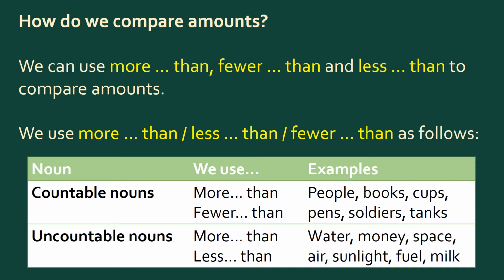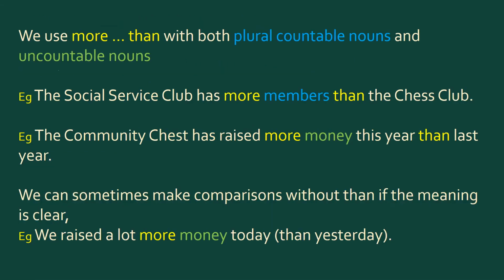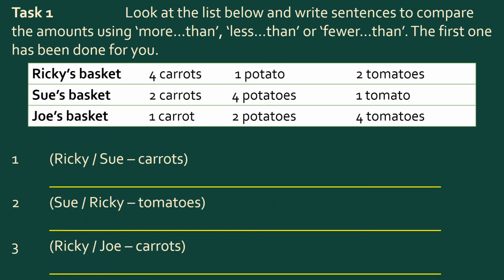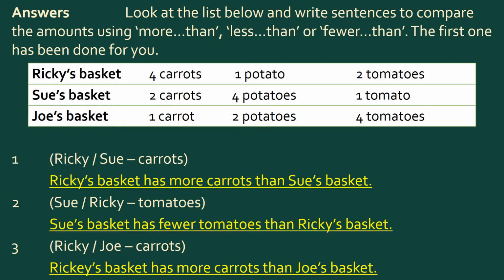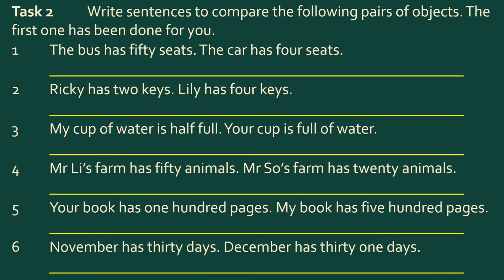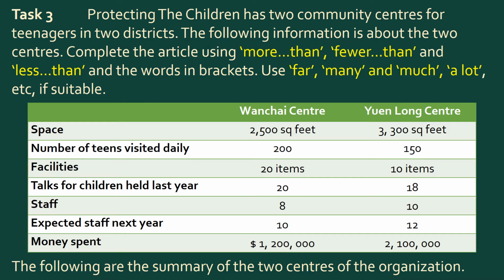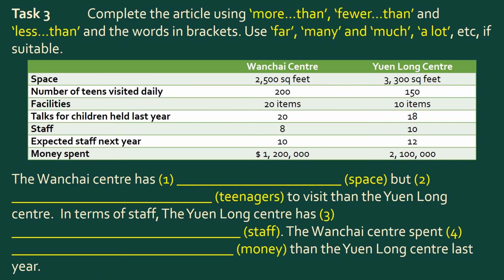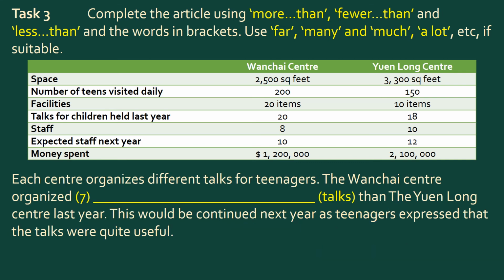中二英文_上學期_Comparison（比較）_More+Nouns